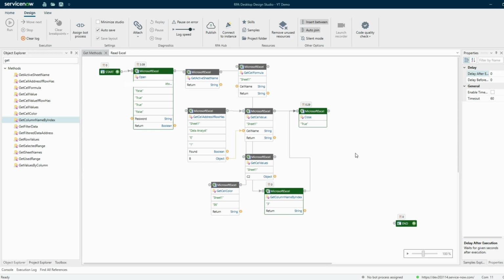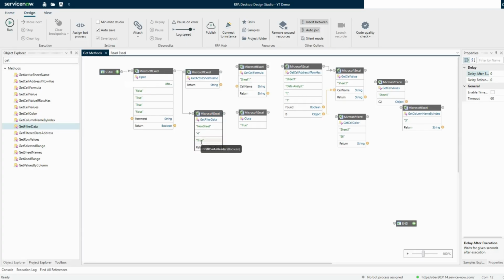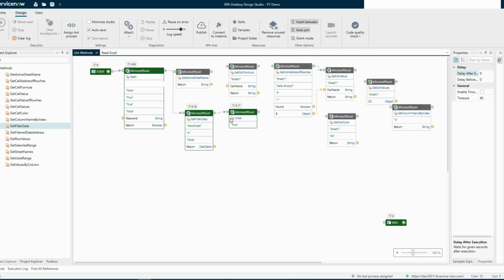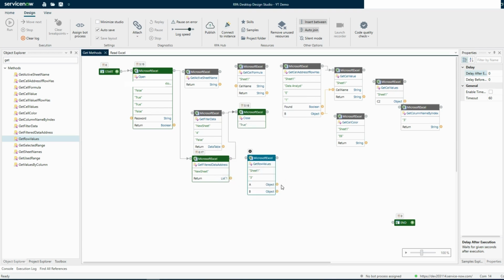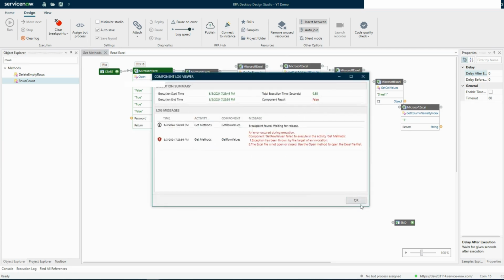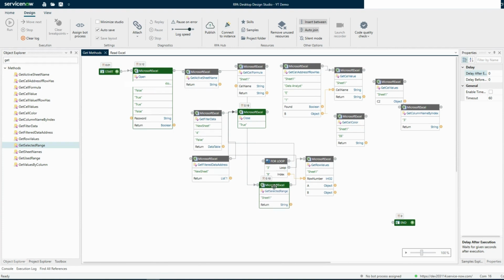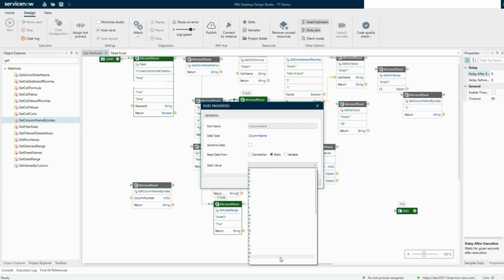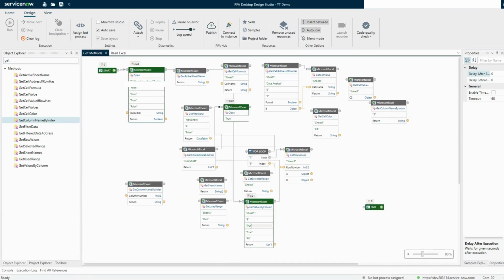Excel Connectors | Get Methods - Part2 | ServiceNow RPA